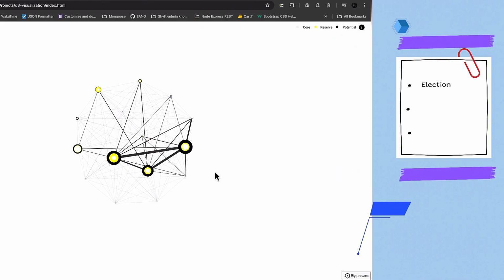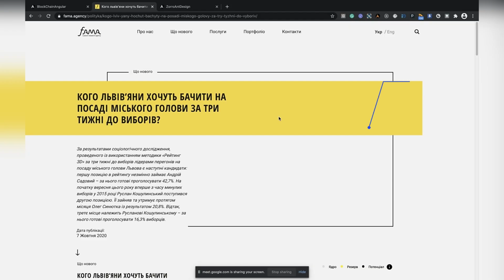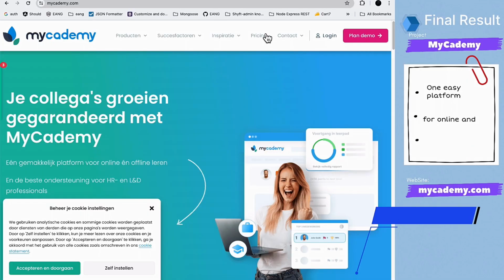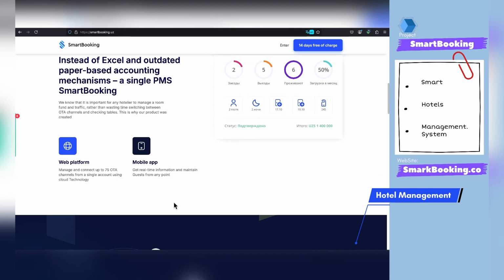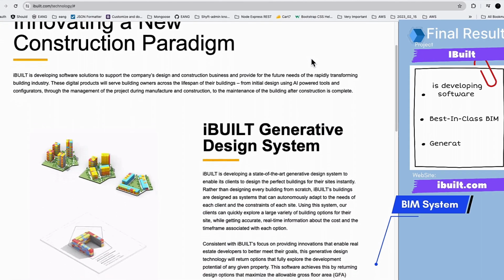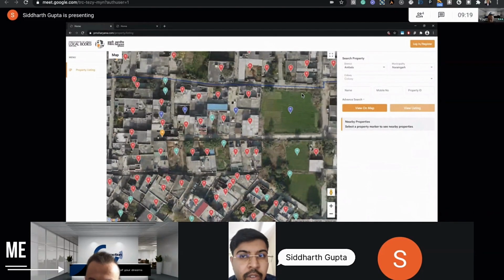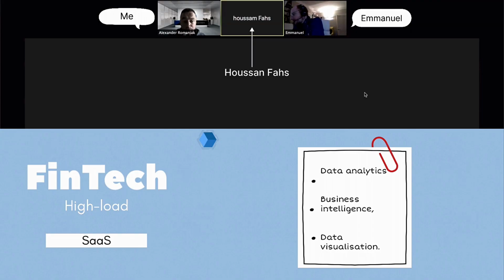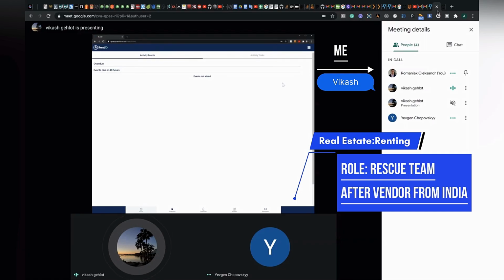Conversations that Built Aimtraction: Clients, Leads & Real Projects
This video features authentic business conversations led by Aimtraction founder Alexander Romaniak — with clients, potential partners, and leads across various industries.
Not all examples represent finished client projects; some are early-stage discussions that reflect the process of understanding, negotiation, and building trust.

We respect NDAs, which is why we only showcase the ones that have expired.
Aimtraction – Technology with character. Solutions with impact.

⏱ Chapters

DATA & AI SOLUTIONS
0:03:10 – Fama.agency – Statistics, Find Right Data for Bright decisions

17:33 – Innohead.com – AI, ML for E-commerce: prediction, suggestion, LTV

18:00 – AiPOD.IO – AI-powered Surveillance System

21:45 – Brightdata.com – AI powered data scrapper

BLOCKCHAIN & CRYPTO
3:10 – Myblockchainlife.com – CryptoMining, Amazing 3D Visualization

TESTING PLATFORMS
4:06 – Digivante – Testing SaaS Akka Competitor to Upwork

IT & ENTERPRISE AUTOMATION
5:00 – Juriba – Enterprise IT migration automation Service

8:10 – TaskMaverick – Automated Business Manager

LEARNING & EDUCATION
6:17 – Mycademy.com – Learning Management System

FINANCE, FINTECH & TAX
7:23 – KendoUI / Integrity Payment Plans – Warranty Financing, Ensurance

15:05 – pmSharyana.com – Tax Management Service

18:26 – PNB Paribas – FinTech

PROPERTY & HOSPITALITY MANAGEMENT
9:37 – SmartBooking – Holistic Hotel Management System

22:04 – RentID.co.uk – Digital Assistant for Landlords

22:44 – Youreevo.com – Digital-first Real Estate Platform

SECURITY & IOT
10:49 – SuperPrivacy.com – Security Tool

11:41 – Oil Company – IoT High Load SaaS
[No link available]

12:40 – RideLink – EcallTracking, AntiTheft

CONSTRUCTION & AUTO SERVICES
13:41 – IBuilt.com – BIM System

14:40 – ShyftAuto.com – ERP for RepairShop Car Dealerships

LOYALTY & CUSTOMER ENGAGEMENT
16:12 – BlueLoyalty.com – Loyalty Product

17:09 – Fransijana.com.ca – Customer Loyalty System

MEDIA & CONTENT MANAGEMENT
19:38 – Celum.com – Entire Content Supply Chain

20:16 – Dalet.com – Content Supply Chain, Online Editor

CONNECTIVITY & COLLABORATION
20:49 – Dualog.com – Internet/Data Exchange & Collaboration

EVENTS & COMMUNICATION
23:09 – GIGworks.com – All-in-one Event Platform

23:35 – MailDok.com – Email Manager